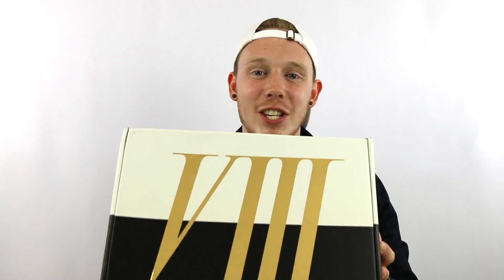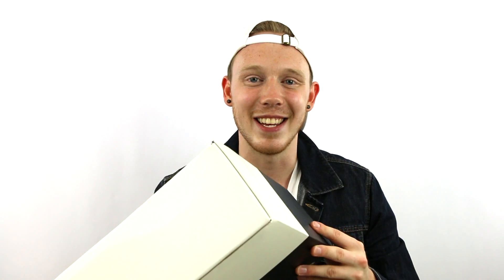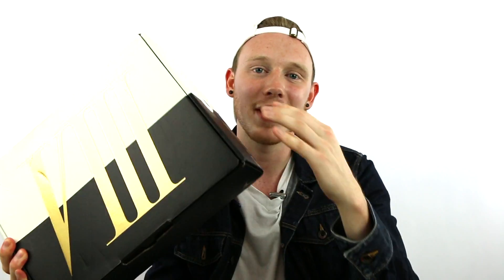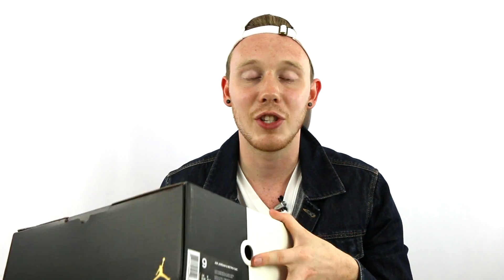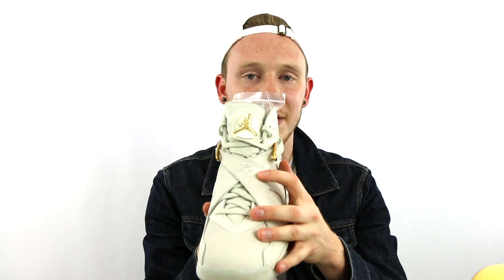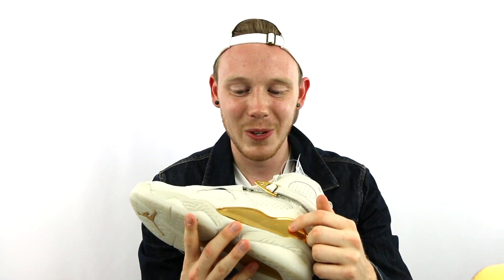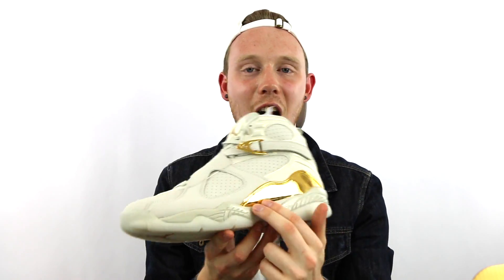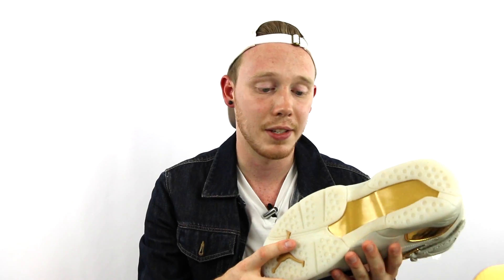AIR JORDAN 8 CHAMPIONSHIP TROPHY REVIEW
Today I'm reviewing the new Air Jordan 8 Championship Trophy!